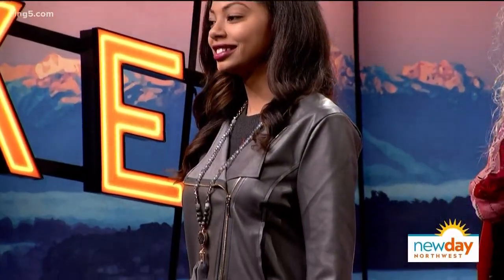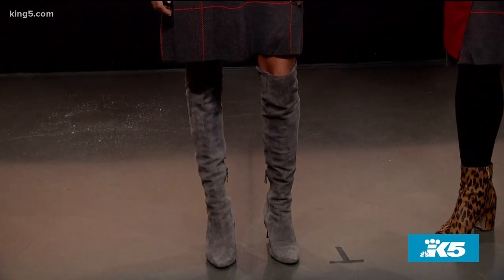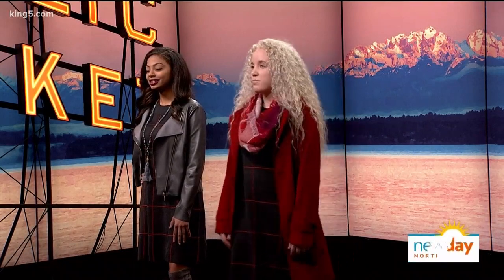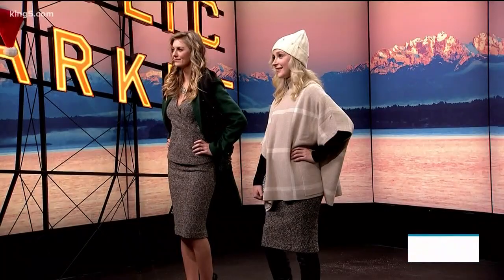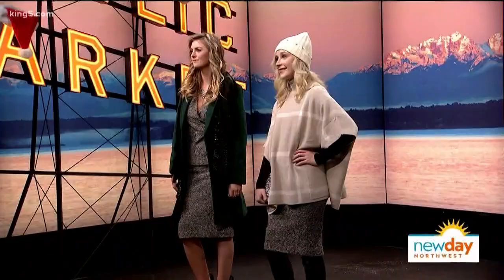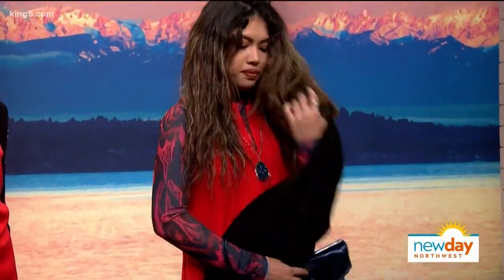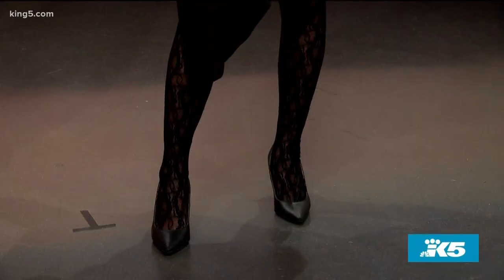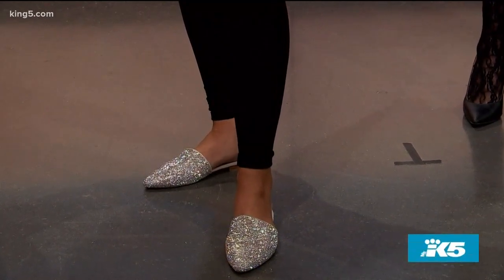One dress, styled two different ways with stylist Darcy Camden - New Day Northwest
New Day stylist Darcy Camden shows us how to make a dress more versatile by styling each look differently.